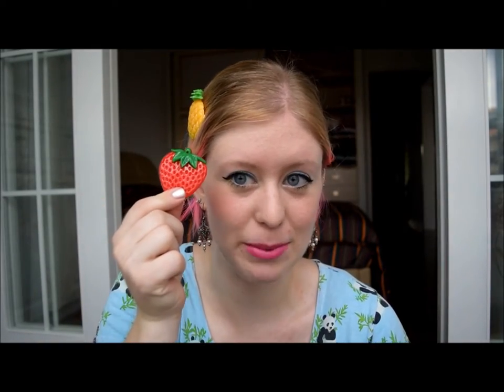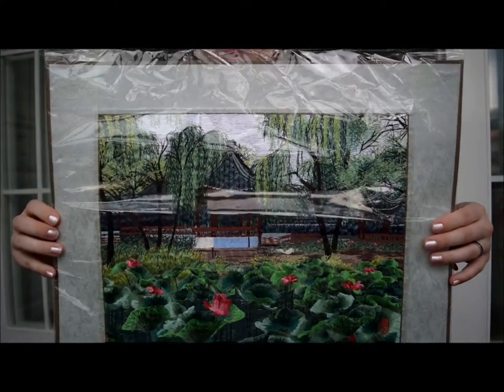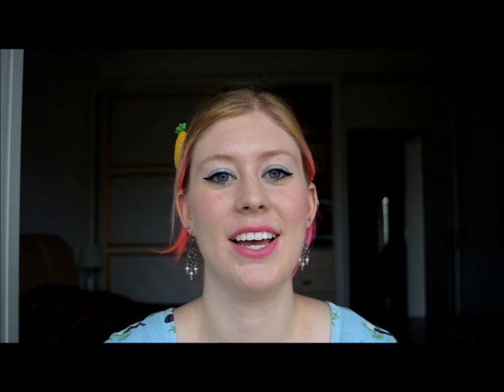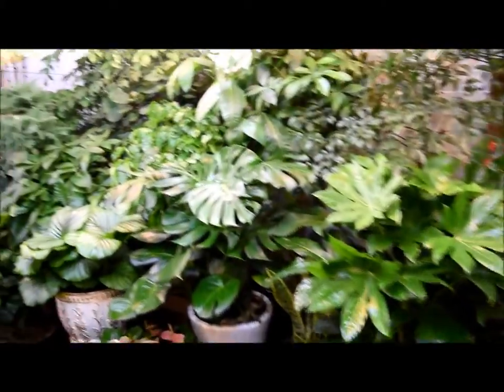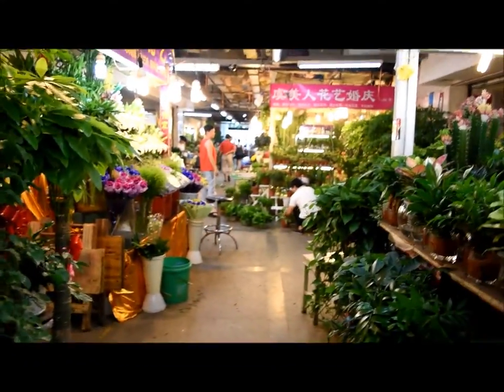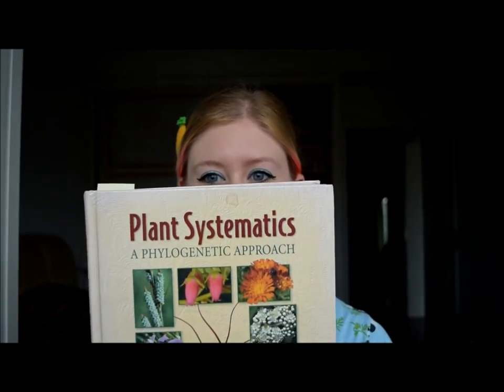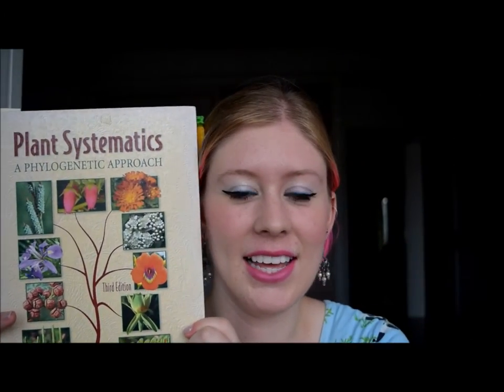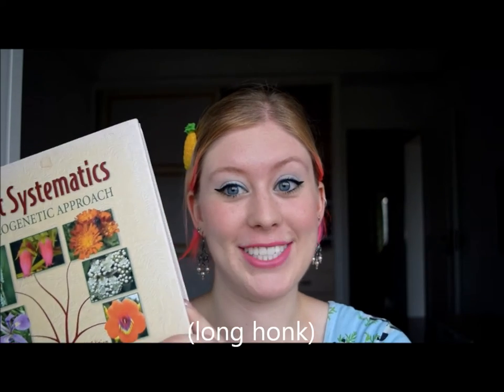JosieInChina Vlog 4-He-Fang-Jie Market, Hangzhou, China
Last week we went to He-fang-jie market!